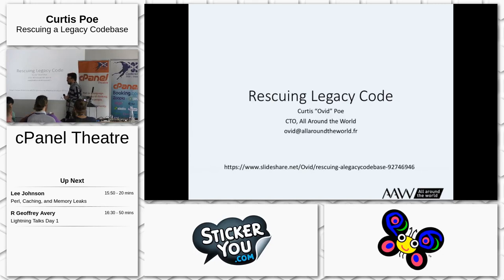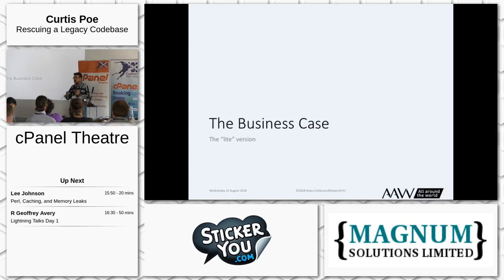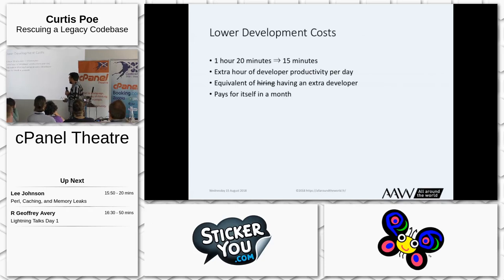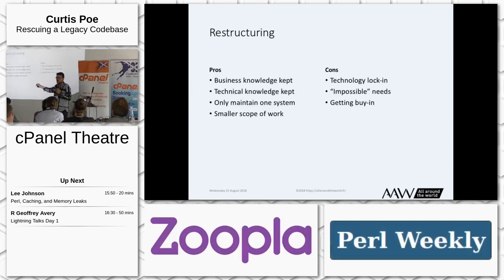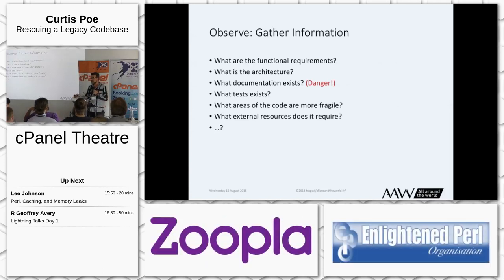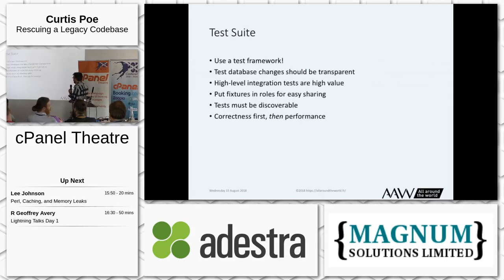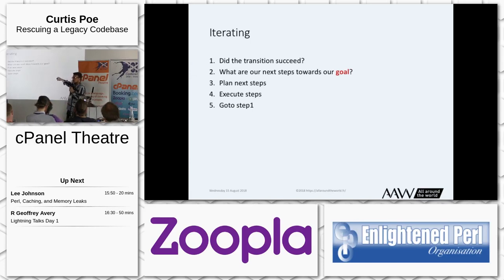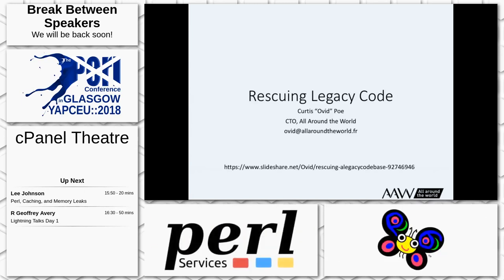Day 1: cPanel Theatre: Ovid - Rescuing Legacy Code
Many of us have been faced with the daunting task of dealing with a large, legacy codebase. When maintenance costs start overshadowing financial benefits, many organizations are faced with the "rewrite or refactor" dilemma. We'll teach you how to answer this.

Developers often have a preference for "rewrite" or "refactor", but have trouble making their case with management. For the sake of this talk, we'll assume that "refactoring" is the correct approach and we'll explain how to get management buy-in. This talk will cover both the business technical considerations of this approach.